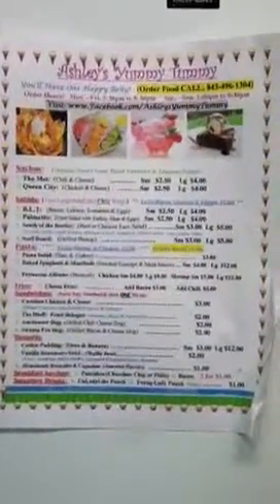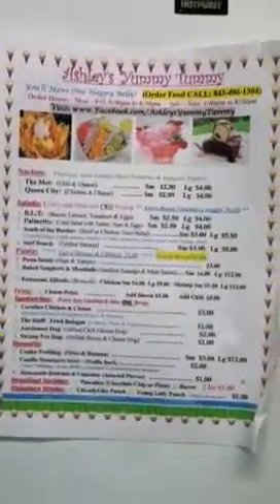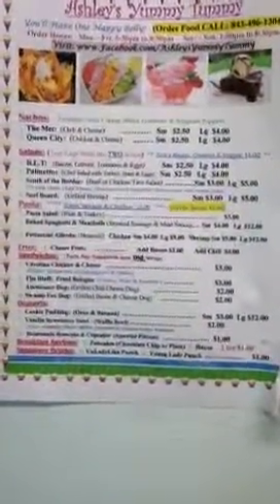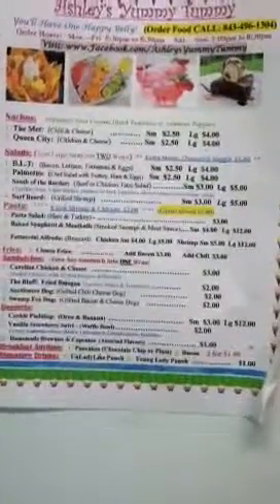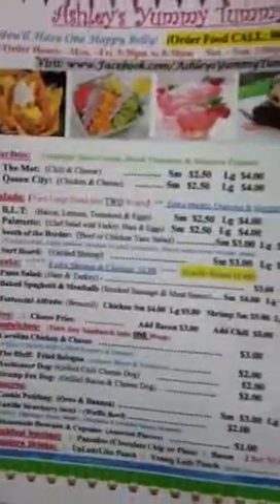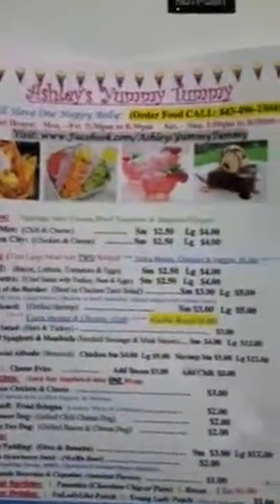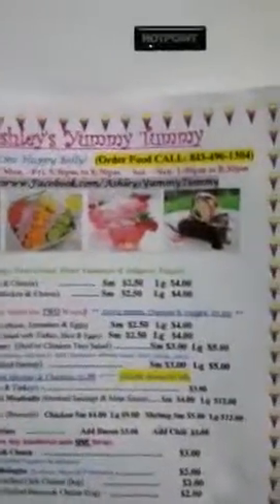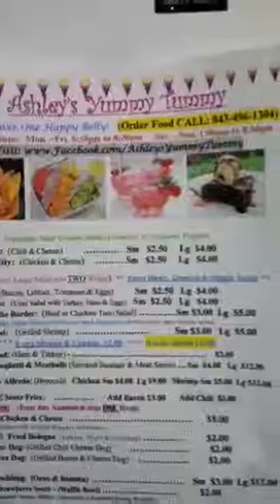Ashley's Yummy Tummy: Mini Burgers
Thanks everyone for your support.  New menu item for the weekend.